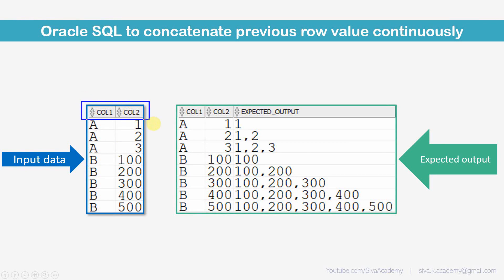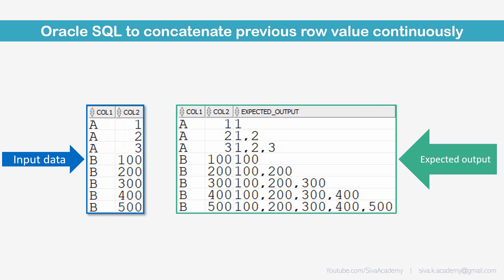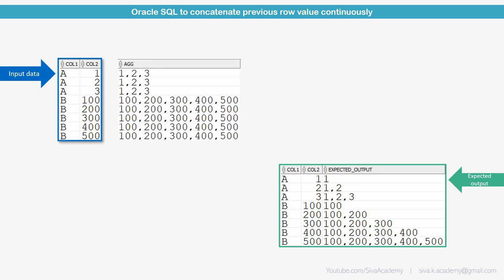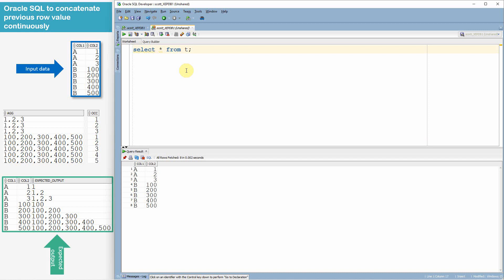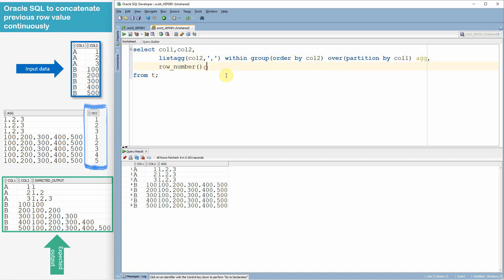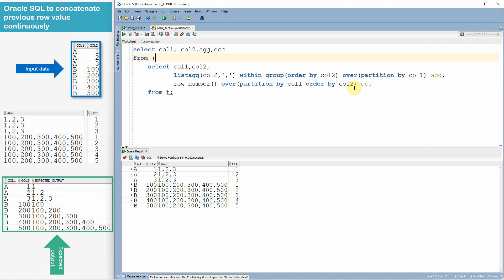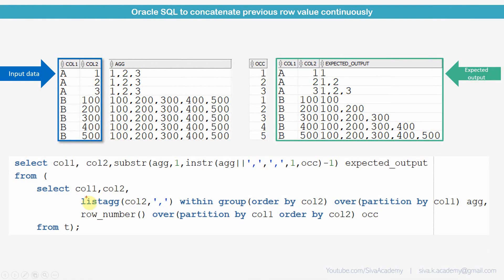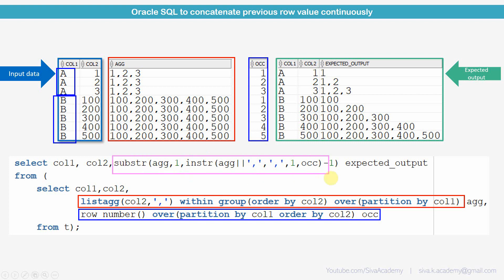Oracle SQL Practical question | Oracle SQL to concatenate previous row value continuously